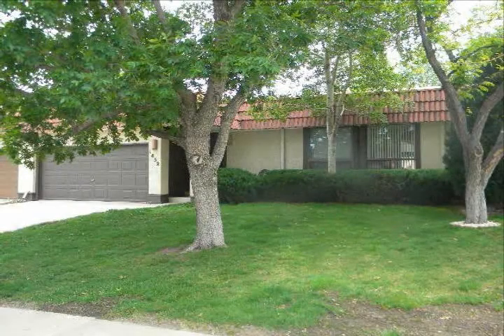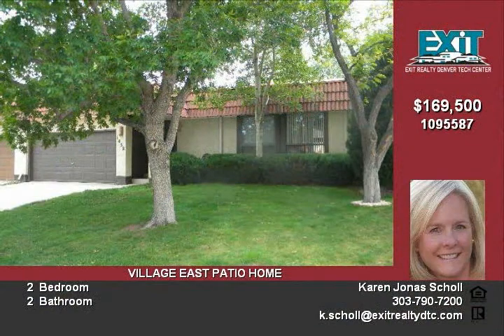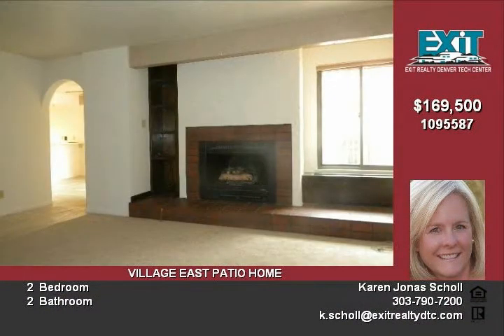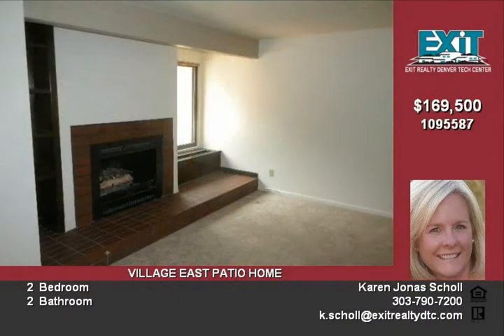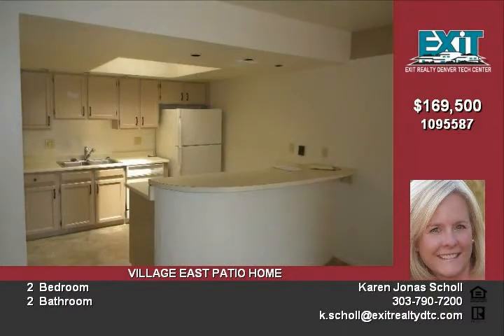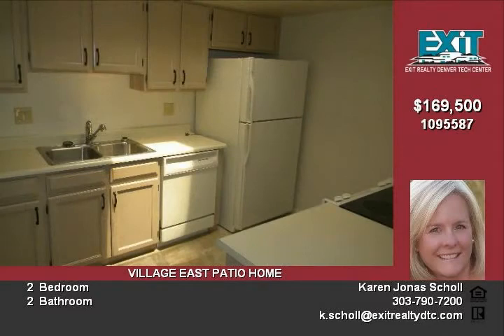Aurora Colorado - Village East Patio Home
Impeccable move in condition. This great patio home offers 2 bedrooms, 2 bathroom, new carpet and tile, skylights in the kitchen and bath, new electrical panel, plumbing fixtures and much much more. Private courtyard area and back patio, perfect for summer time entertaining.